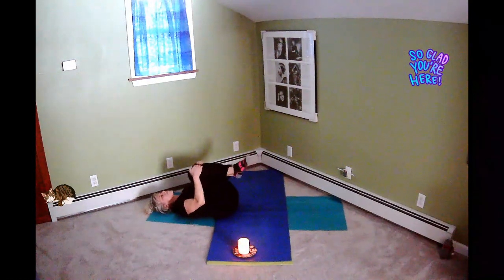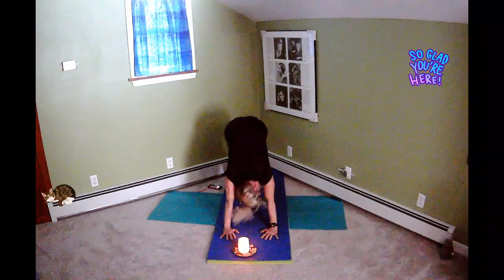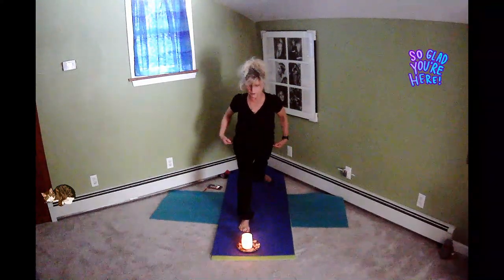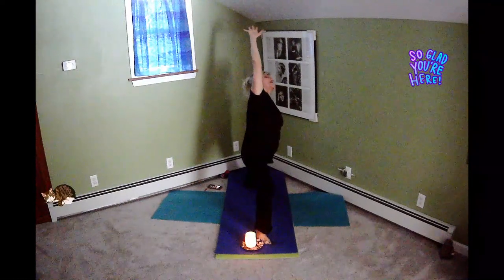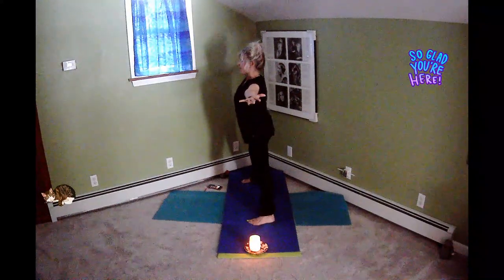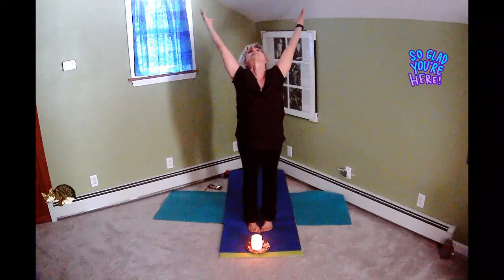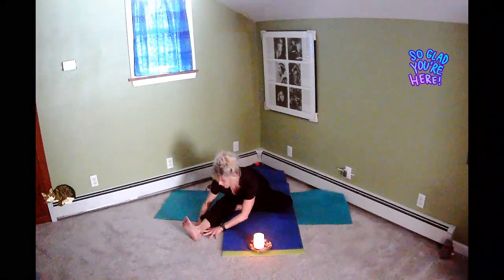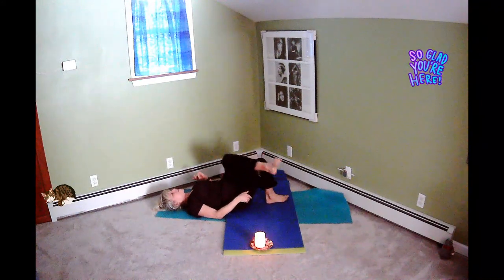Yoga - March 4, 2023🧘‍♀️💙💛☮